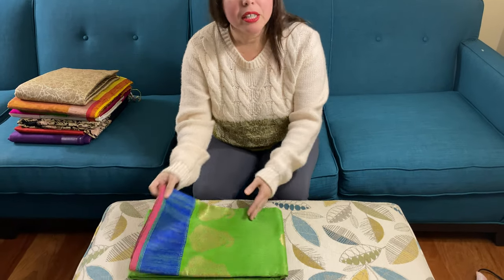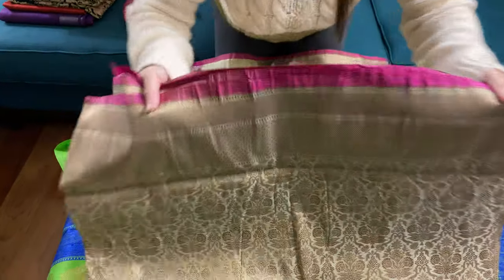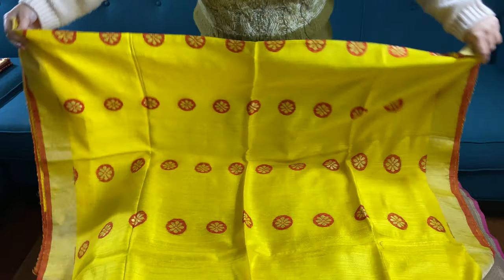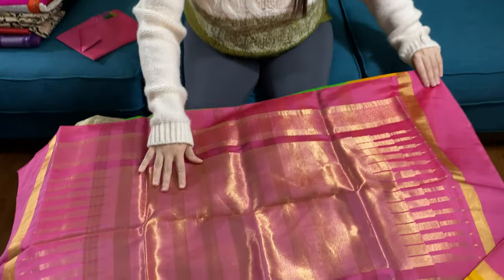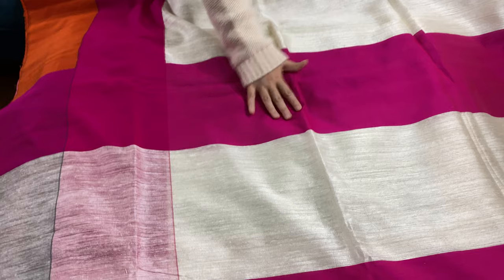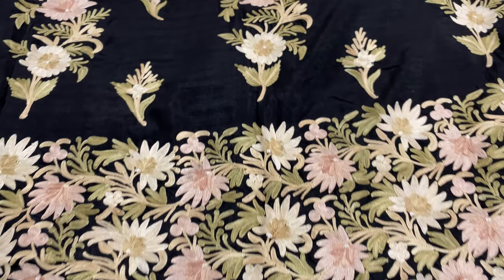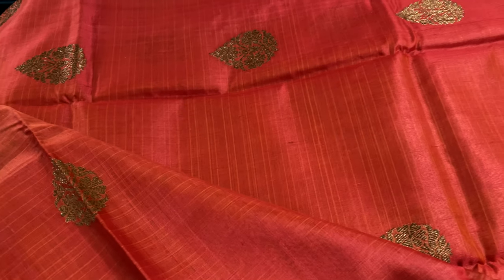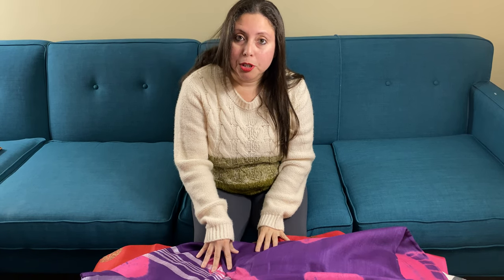Banarasi Saree | Tussar Silk Saree | Latest Saree Collection | Bengal Looms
Enhance your subtle style of dressing with these Latest Collection Of Exclusive Saris from Bengal Looms. A rich combination of traditional and contemporary trends on fine flawless fabric, be ready to pull attention wherever you go.

2) Pure Brocade Banarasi Silk Saree in Off White and Gold

3) Premium Quality Matka Silk Jamdani Saree in Yellow and Red

4) Pure Soft Silk Kanchipuram Saree in Parrot Green, Yellow and Pink

5) Pure Matka Tussar Khadi Saree in Off White, Magenta and Orange